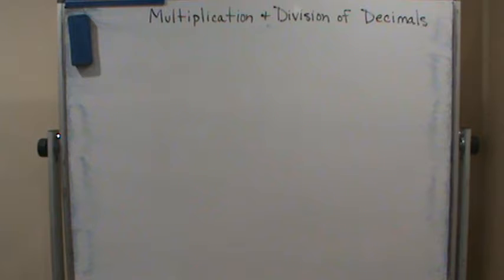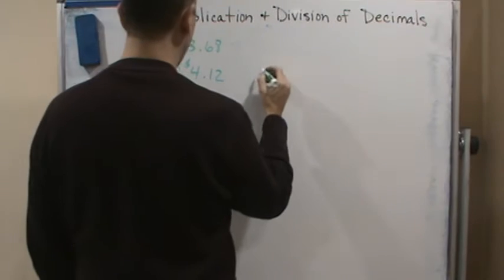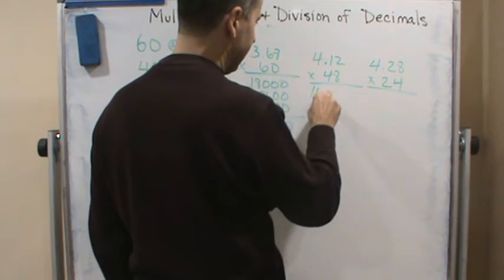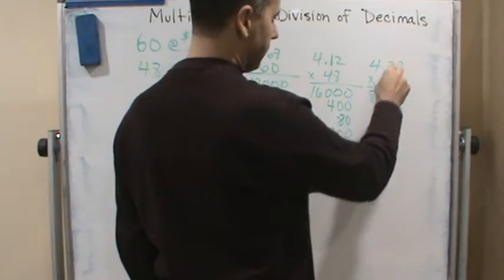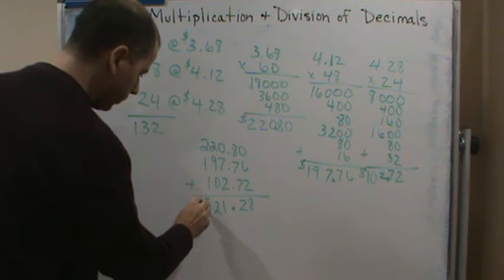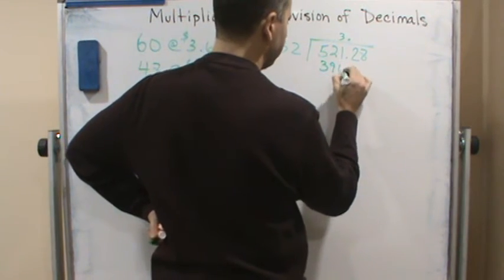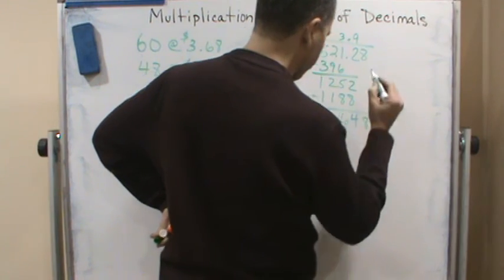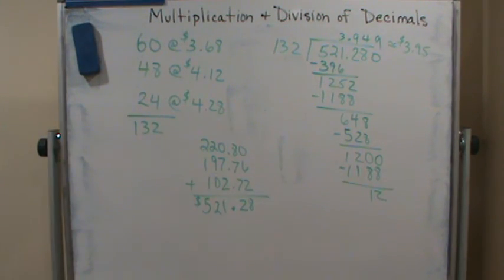WCC Tech Math Decimal Numbers Averages Example 3